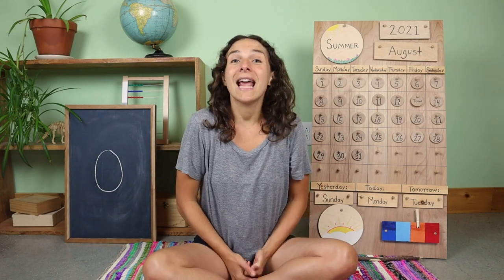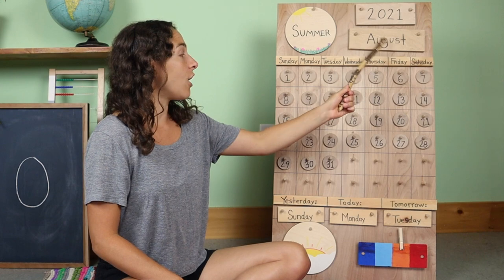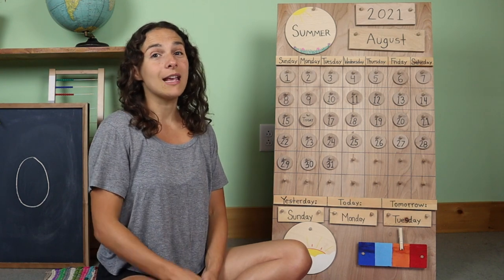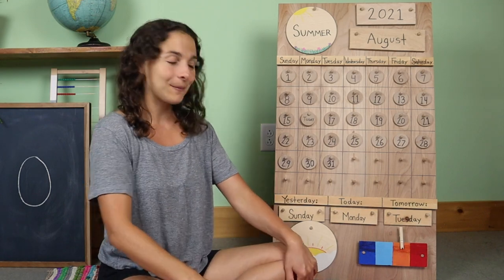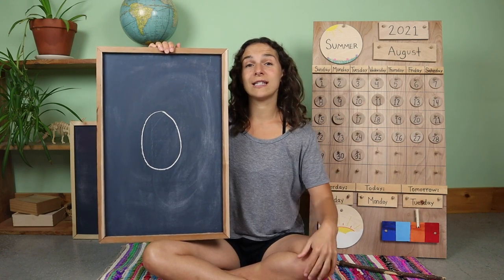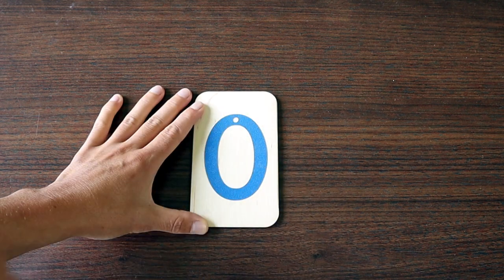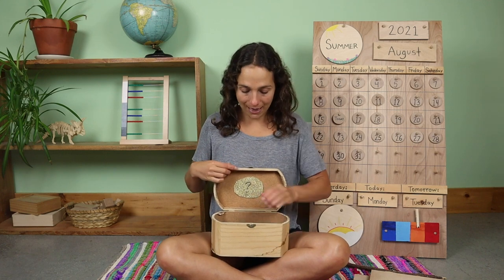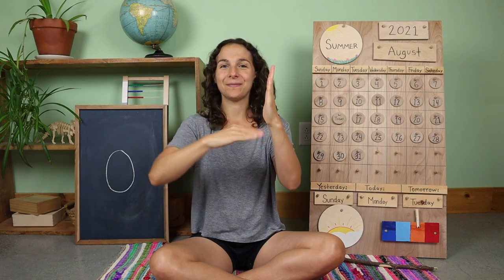Monday - Preschool Circle Time - Art (8/16)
Work Tray Materials: bubble painting: white paper, bubble solution (make ahead), bubble wands, food coloring, and a few small cups/containers

Join me every Monday-Friday for my FREE Preschool circle times that include a review of the calendar and weather; letter, number, and shape recognition; theme-based content with Montessori and Reggio-inspired work tray activities, and plenty of songs to engage young children.  This week's theme is art.